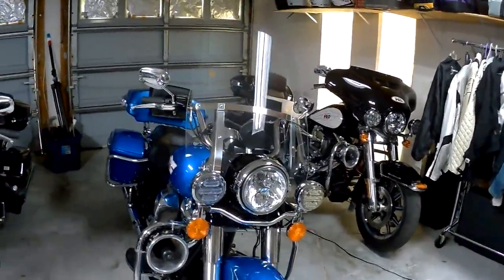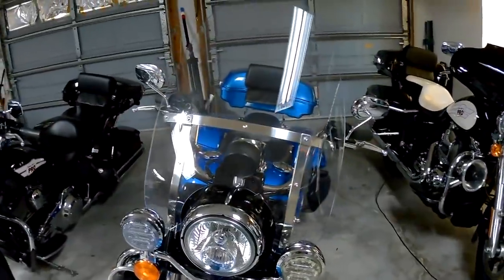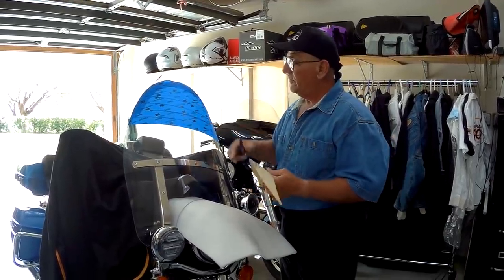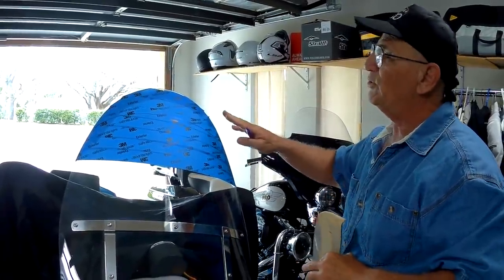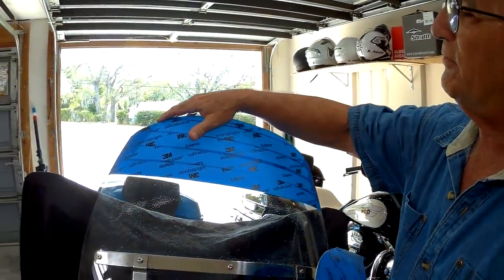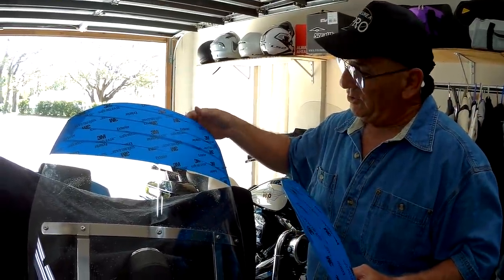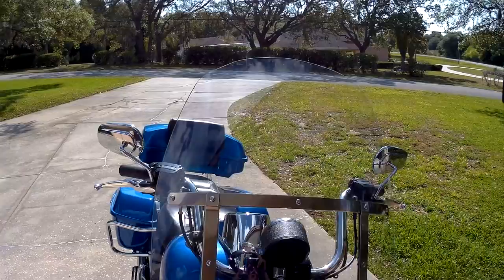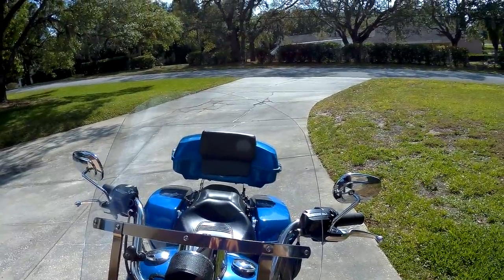how to cut down a windshield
Here's how to cut down a windshield. Step by step.